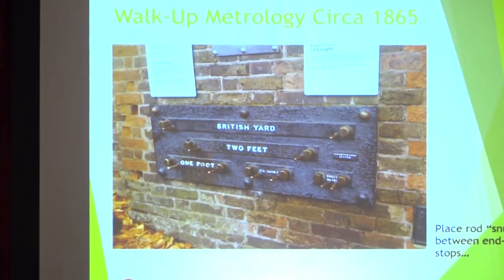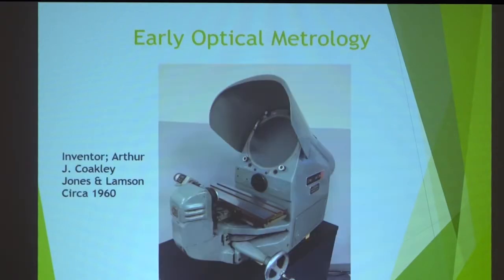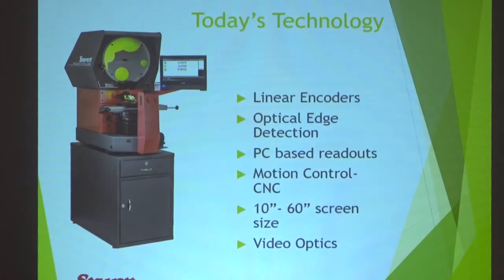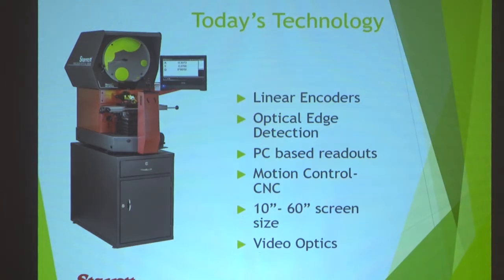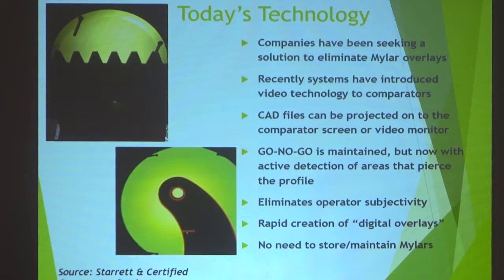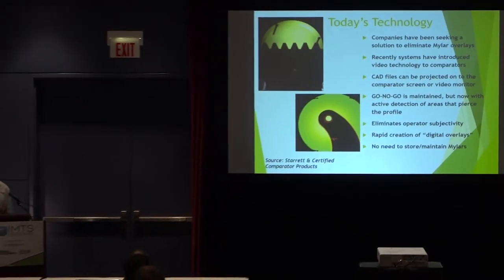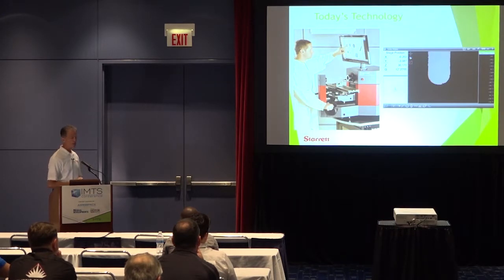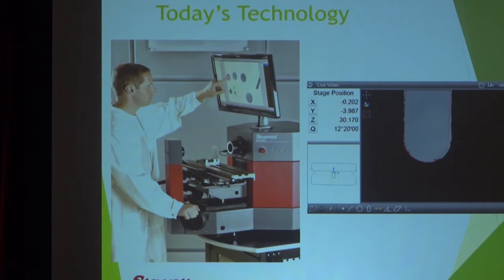Walk-Up Metrology: History of Optical Metrology (Segment 3/10)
In segment 3 out of 10 in our series on Walk-Up Metrology, Starrett Kinemetric General Manager Mark Arenal details the history of optical metrology and how it led to the capabilities of current machines.